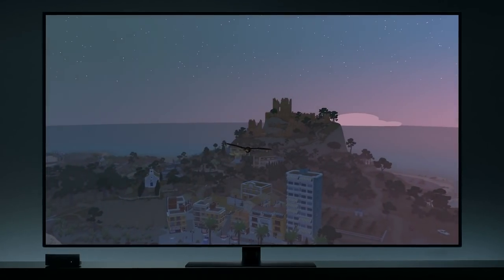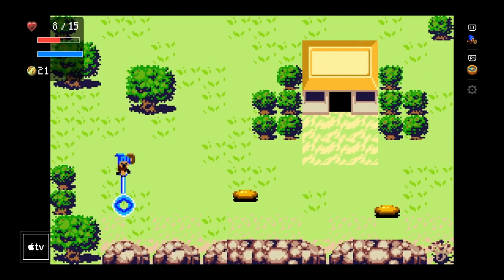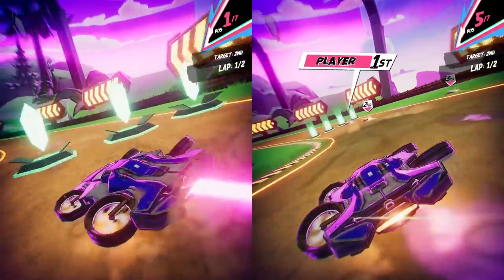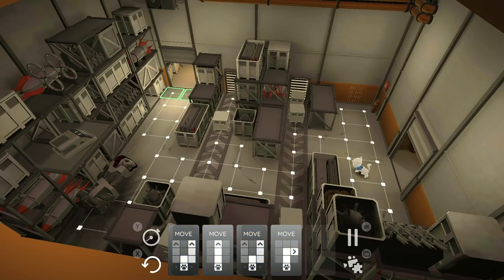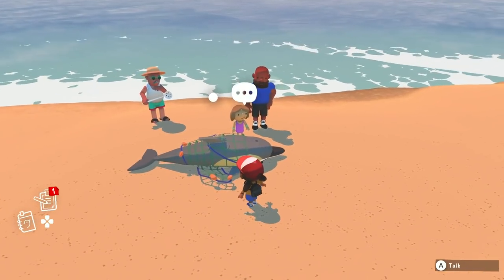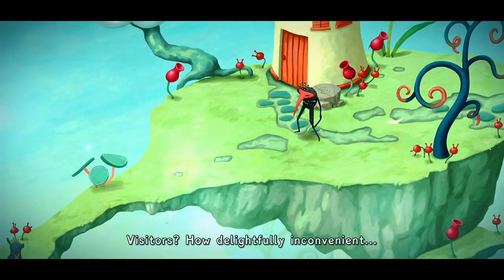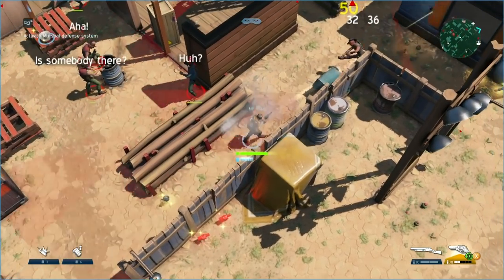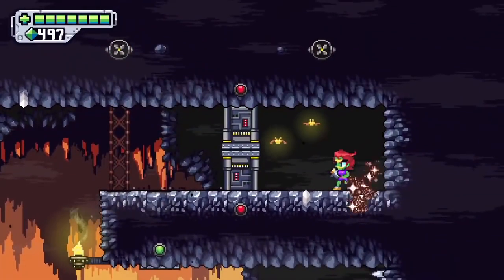Top 10 Apple TV Games 2020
10 Best Apple TV games of 2020!

Games shown:
0:00 - Introduction
0:17 - Interloper ($5.99 USD)
1:32 - Aruna's Adventure ($4.99 USD)
2:38 - Warp Drive (Apple Arcade)
3:26 - Mindkeeper: The Lurking Fear ($1.99 USD)
4:29 - Bright Paw ($4.99 USD)
5:33 - Alba (Apple Arcade)
6:35 - Oddmar ($4.99 USD)
7:27 - Figment (FREE)
8:18 - Hyper Light Drifter ($4.99 USD)
9:19 - Space Marshals 3 (FREE)

BONUS:
10:24 - Papa's Quiz ($2.99 USD)
10:38 - Arrog ($2.99 USD)
10:49 - Summer Catchers ($3.99 USD)
11:00 - Moon Raider ($5.99 USD)
11:11 - Conclusion